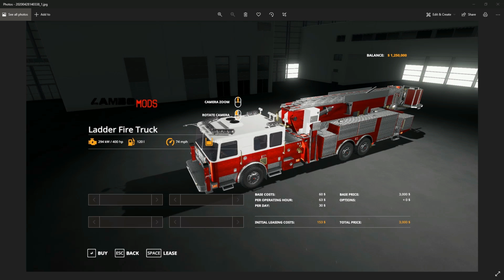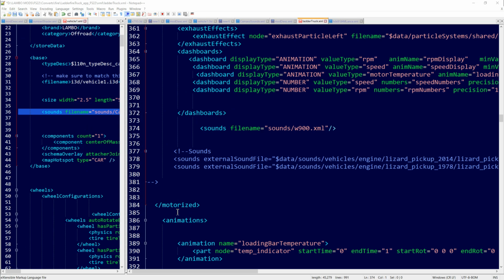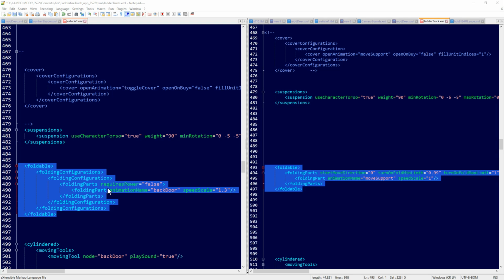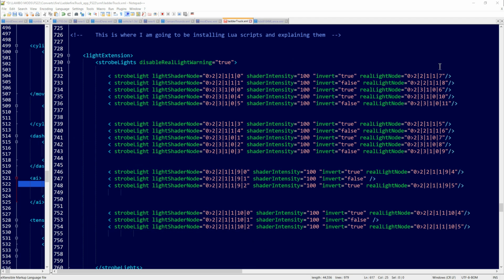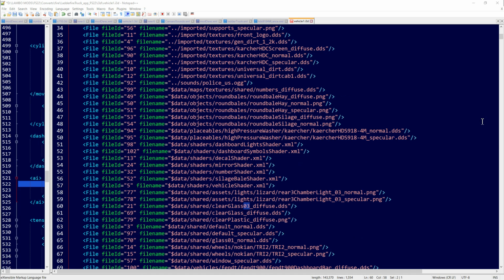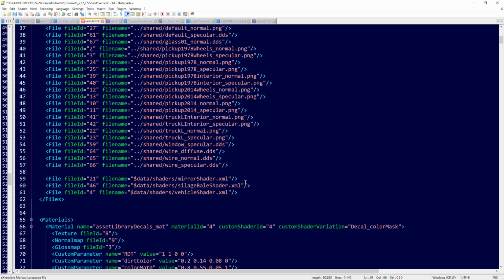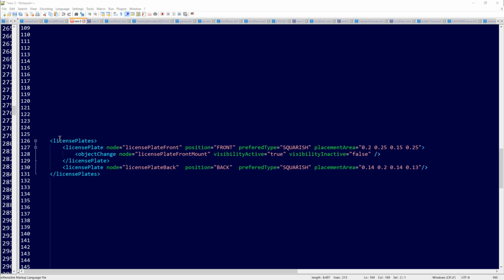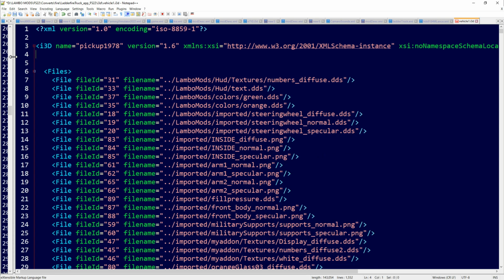Converting Your FS19 Mod to FS22 - modDesc, Vehicle xml, coding changes - OLD INFO - STILL USEFUL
I tried to keep this short and right to the point how I converted my MOD recently from FS19 to FS22.
 Topics Covered;
modDesc descVersion="62"
vehicleTypes
specialization - LightExtension
scripts, categorizer, ChangeModTitle
schemaOverlay
sound changes == setting up a XML sound file will be a separate video
fillUnitConfigurations
motorConfigurations
transmission
dashboards
exhaustEffect
foldingConfigurations
collisionTrigger
agent
tensionBeltObject
strobeLights
baseMaterialConfigurations

This is part 1, next step is to zip it and try it out. Then look at the log file... future video coming soon
Please keep in mind some  of this may change once the GE v9 comes out.

Bomb Shell of my converted mods coming soon to FS22

FAQ
Can I help you mod?
Yes, Post your question in the comments below. If simple, Ill post a solution.
If complicated, Please propose a video idea and other people can "like" it. Lots of likes, Ill do a video.

How to do decals?
I've made a video for FS17/19 outlining this process. Its not really changed at all in 4 years.

Will I make a mod for you?
No, I am drastically busy with life :(
But, Being a Patron allows you access to vote on other patrons ideas. Which in turn I most times love the idea and produce something the community requested.

Is it public?
Special Permission From Giants Software to host our own textures/sounds and other user created media behind Patreons subscription program. This helps us make more content, just like any other creator.

***Can I use your mod in a video?
***Can I edit Your mods?
Like all things, just give credit where its due. If you publish it to a Site that Pays you money, your rude. The mods are proprietary property of Giants. However, user created Media such as Textures, sounds and some XML code we retain all rights to content. Comparable Legal punishment to Selling Ripped DVD's